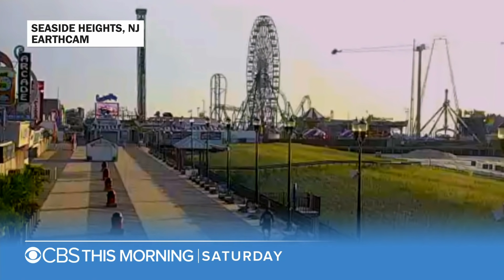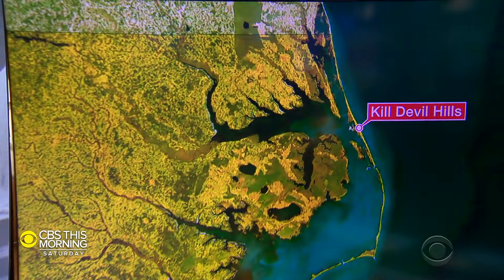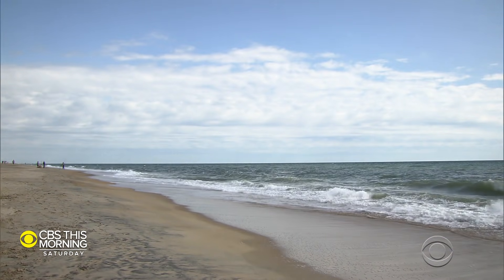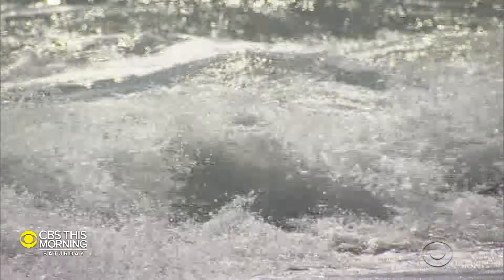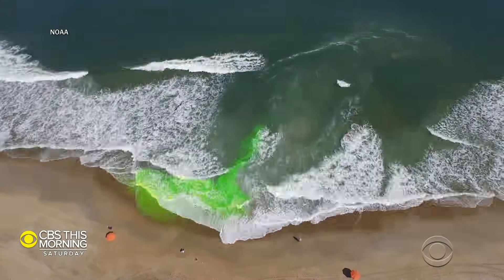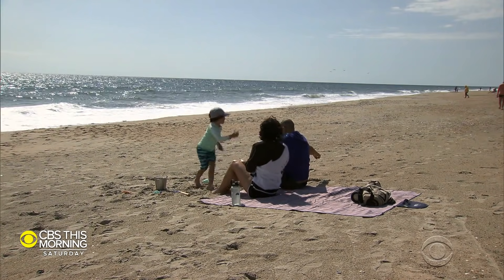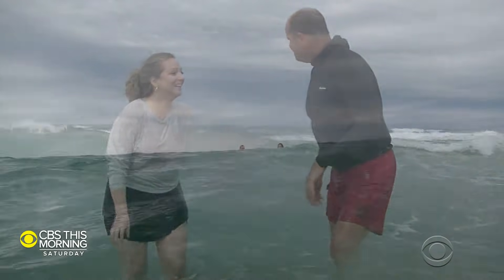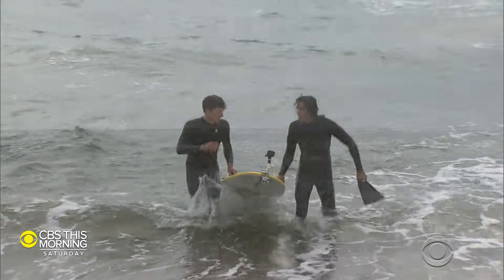Lifeguards, scientist team up to form world's first computer model that predicts rips currents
Even strong swimmers can lose a battle with a rip current. They’re the number one reason for lifeguard rescues. But a government agency is issuing a brand-new plan to warn beachgoers of this deadly danger. Christina Ruffini has the details

Each weekday morning, "CBS This Morning" co-hosts Gayle King, Anthony Mason and Tony Dokoupil deliver two hours of original reporting, breaking news and top-level newsmaker interviews in an engaging and informative format that challenges the norm in network morning news programs.